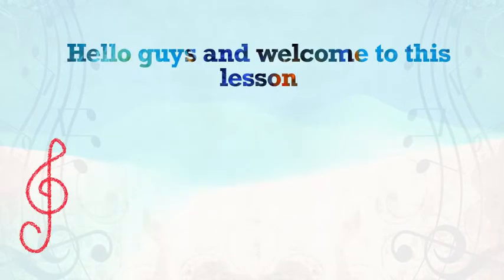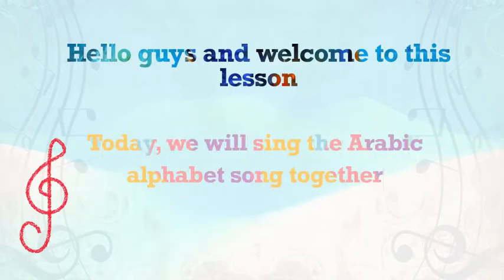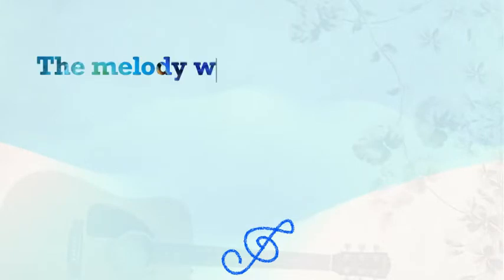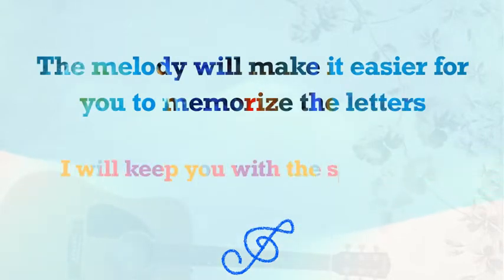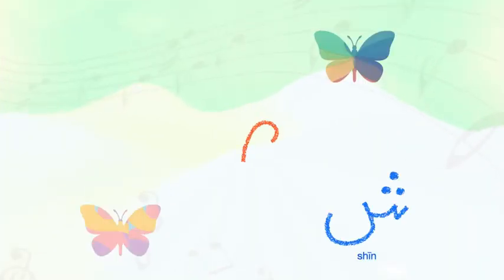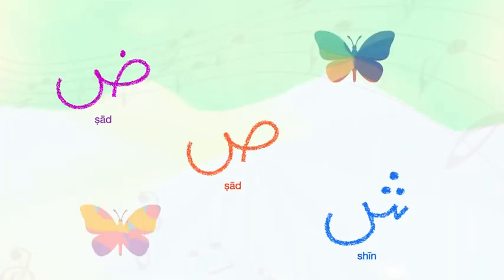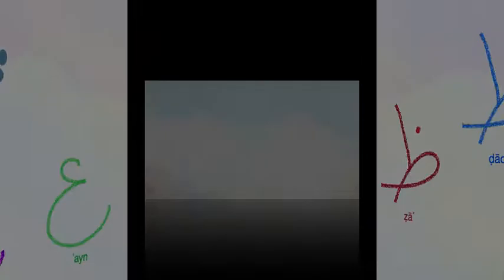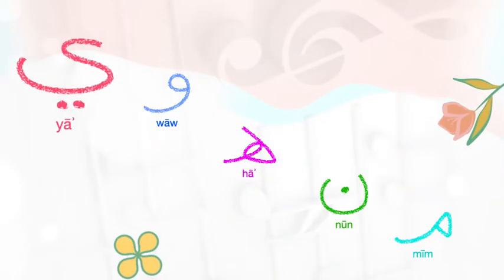Arabic Alphabets Song | Alif baa taa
Here's a song to learn Arabic alphabets.

Here's a song to learn

Learn Arabic pronunciation and Arabic speaking with these free lessons. All words and sentences are spoken by real Arabic natives, this will help you learn correct pronunciation.